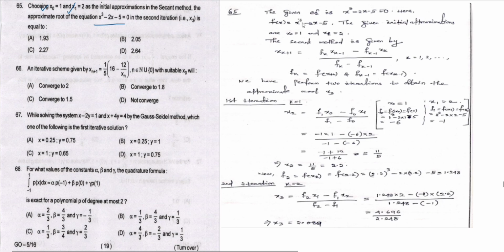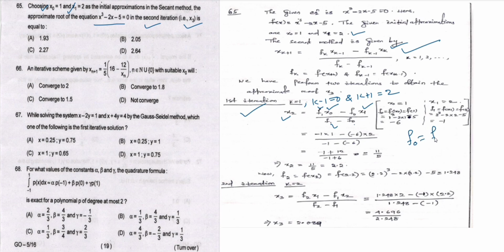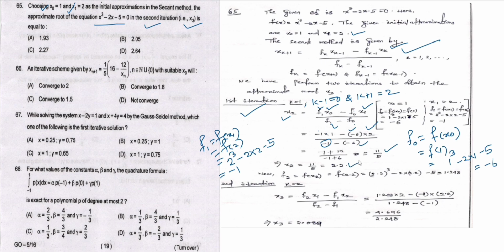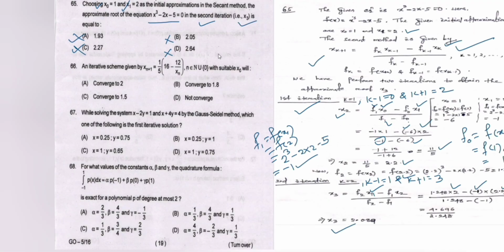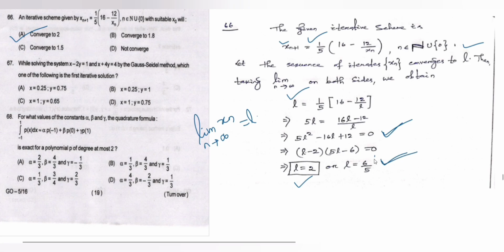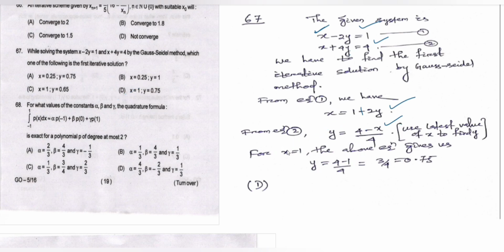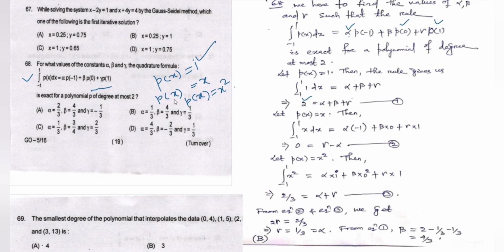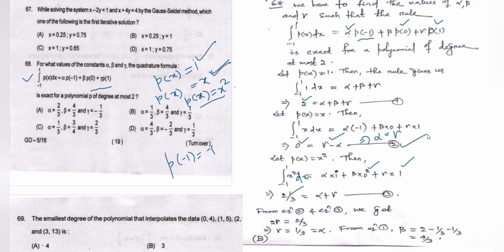CPET-2024 Mathematics Question No.65 to 68 (Numerical Methods)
Odisha Common P.G. Entrance Test-2024(Mathematics)
In this video we have solved previous year question of Odisha common P.G. entrance test-2024.

🙏🏻🙏🏻🙏🏻Jay Baba Mahakaleshwar 🙏🏻🙏🏻🙏🏻